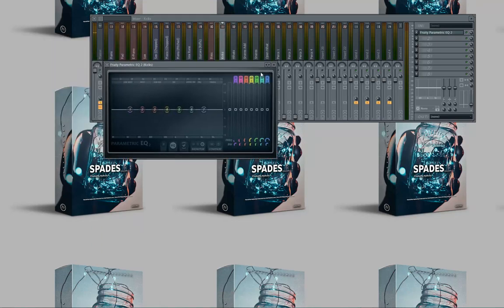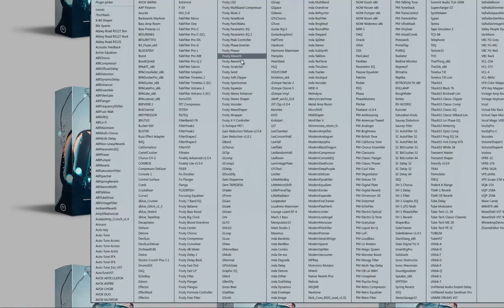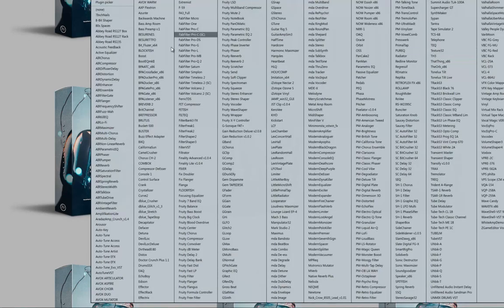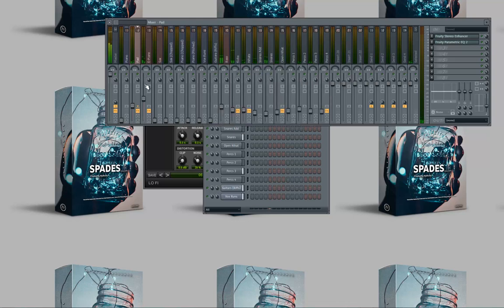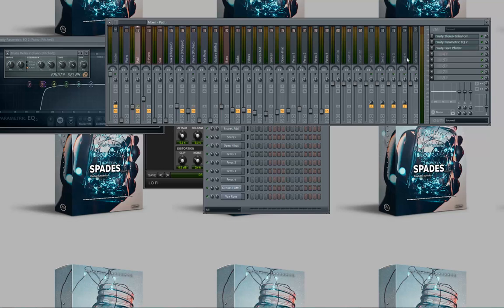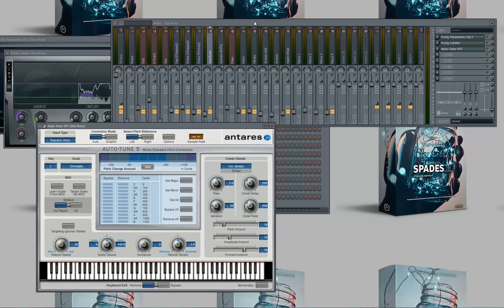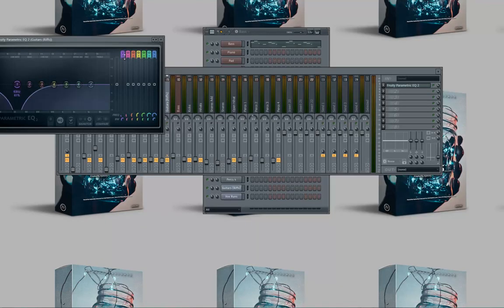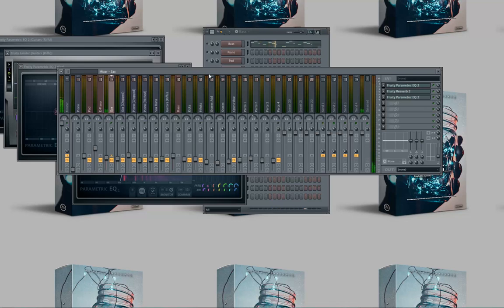How To Mix Your Beats In Fl Studio 20 | Mixing YOUR BEATS from BEGINNING TO END!!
Mixing YOUR BEATS from BEGINNING TO END!! *you guys blew my mind*

How To Mix Your Beats In Fl Studio 20 | How To Mix Your Beats In Fl Studio

Todays Video I Wanted To Show You Guys How How To Mix Your Beats In Fl Studio 20 | How To Mix Your Beats In Fl Studio

Comment What Tutorial You Would Want Me To Do Next.